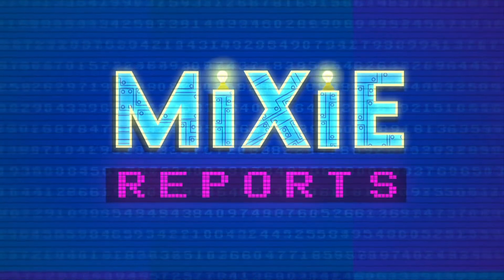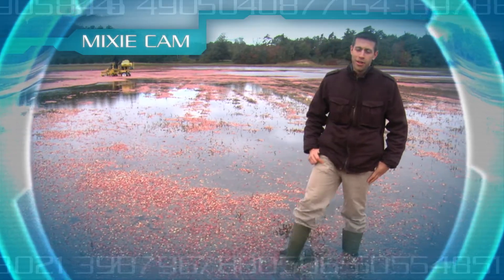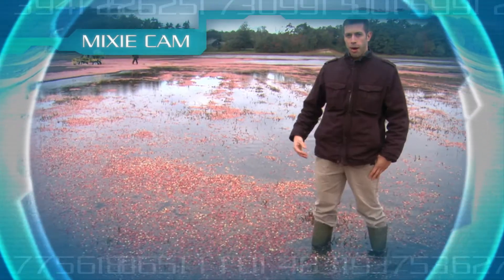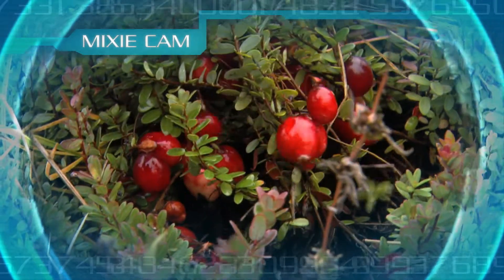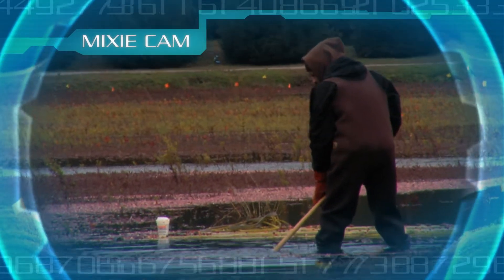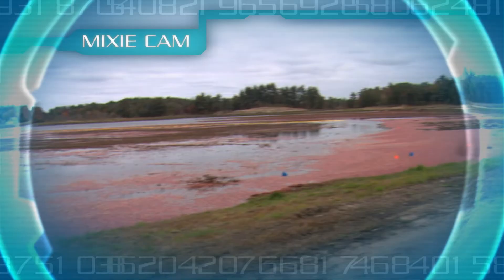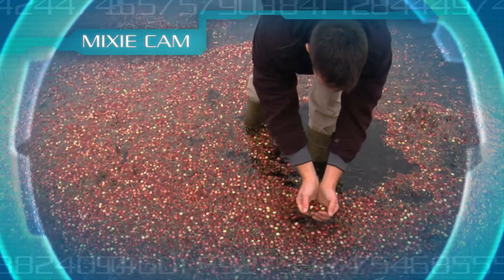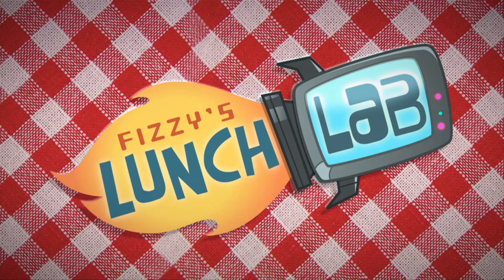Mixie-Bot Explores a Real Cranberry Farm 🌾 FIZZY'S LUNCH LAB: Harvesting Superfoods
Professor Fizzy is mixing up a cranberry drink, so Mixie-Bot heads to a real cranberry farm to learn more about the harvesting process of these amazing superfoods!

for FREE games, recipes, and more 🚀